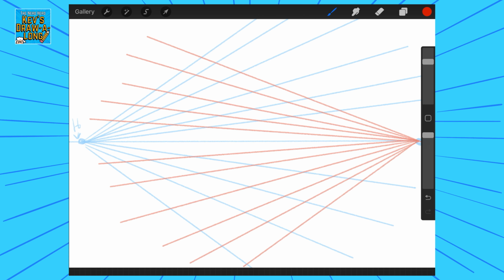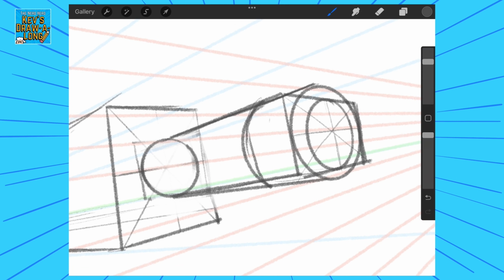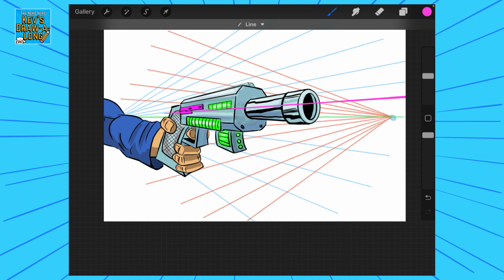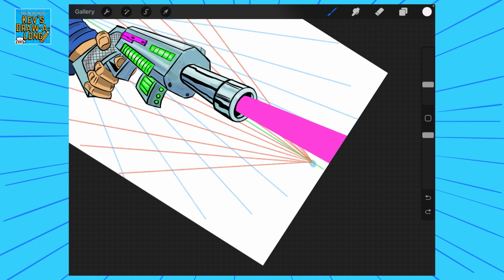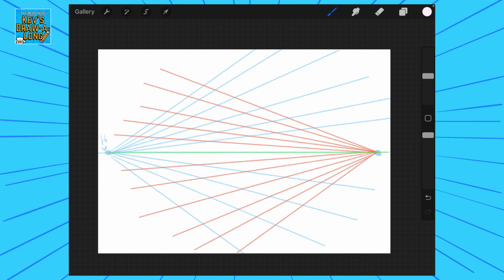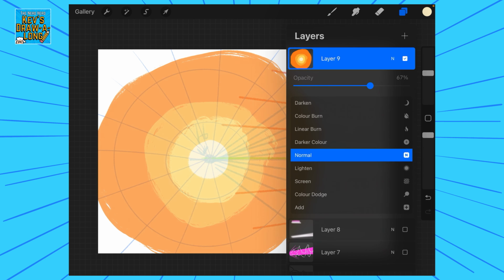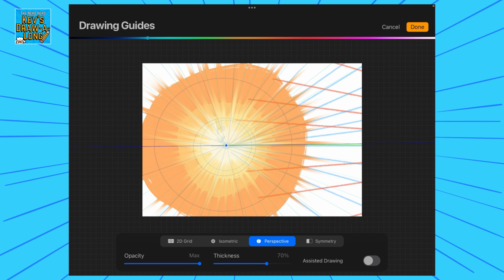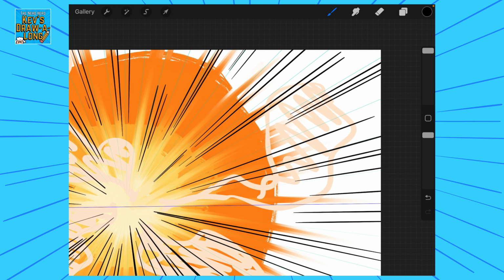How to Draw a cool Laser Gun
This week I am going to show you how to draw your own Laser Gun, we will be using two point perspective and at the end I’ll show you how to draw a simple explosion.

00:00:34 -The Drawing
00:11:24 - Explosion